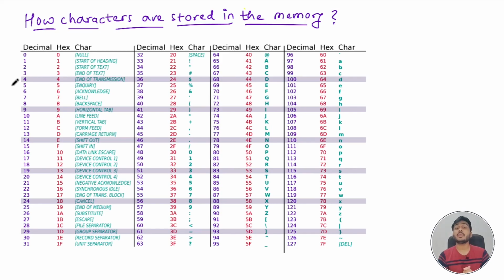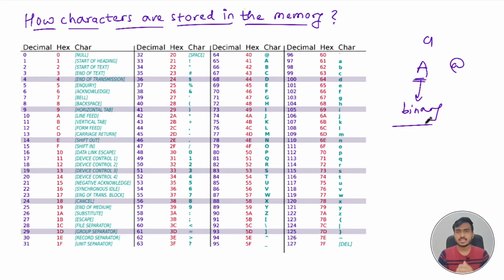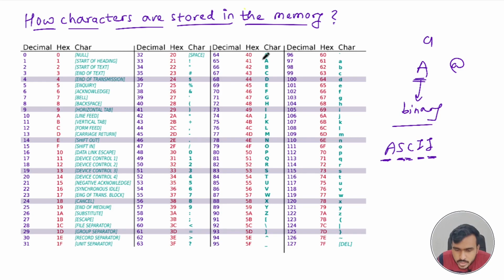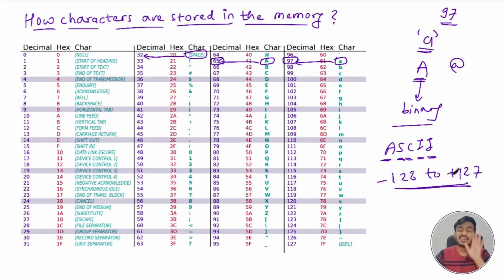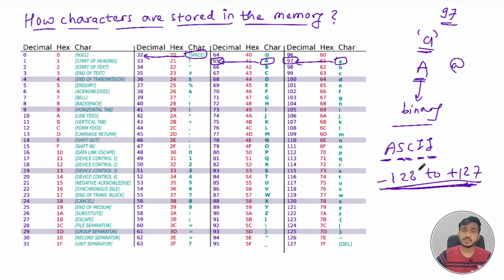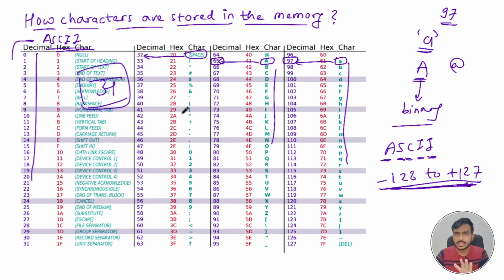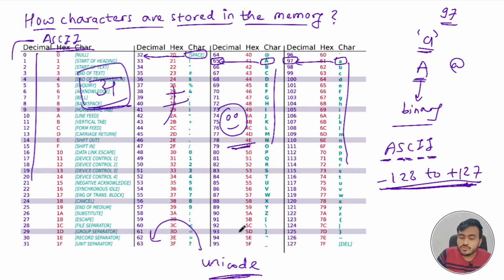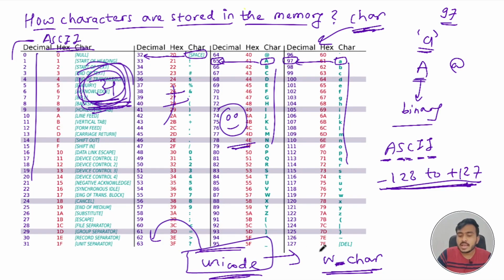How Characters are Stored in the Memory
In this video, we will learn the process of converting a character to a binary value. Everything needs to be converted to binary in order for the computer to understand it. Character is no exception, the process of converting a character to binary is interesting, do watch the video till the end.